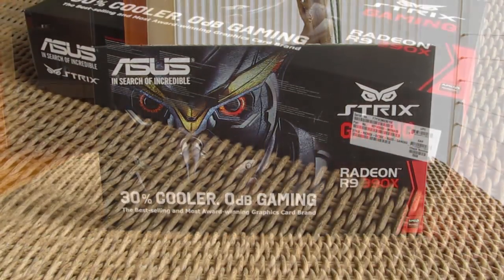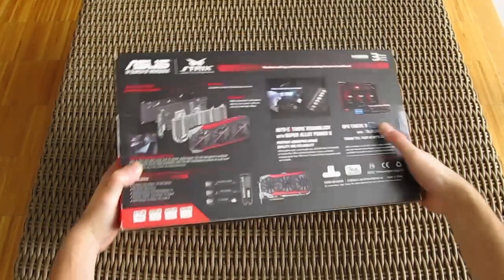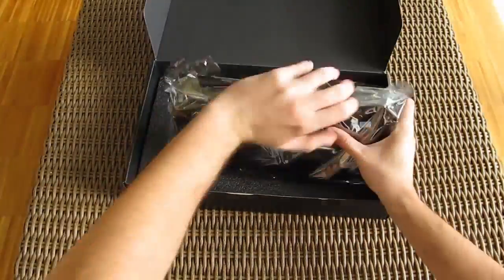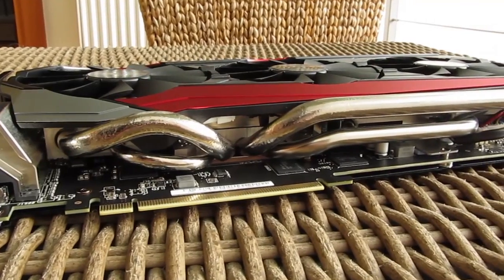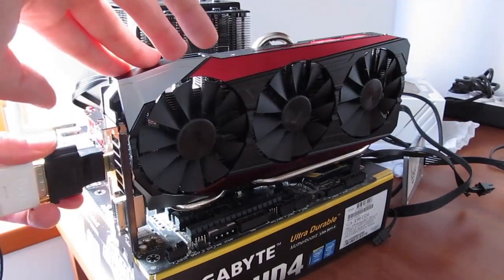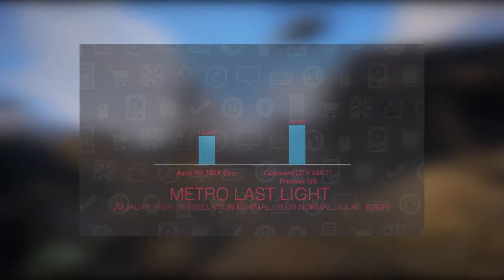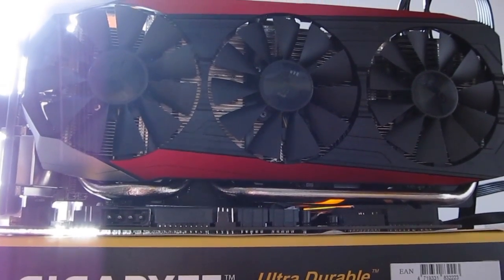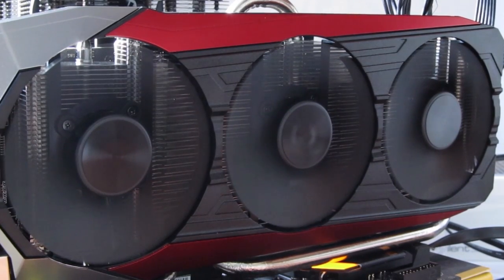Asus R9 390X Strix Review & Unboxing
The Asus R9 390X Strix is far from a regular example of R9 390x model